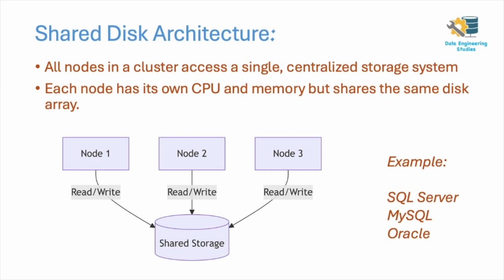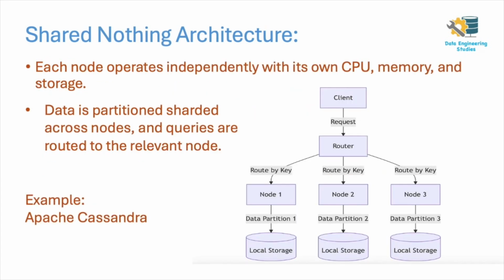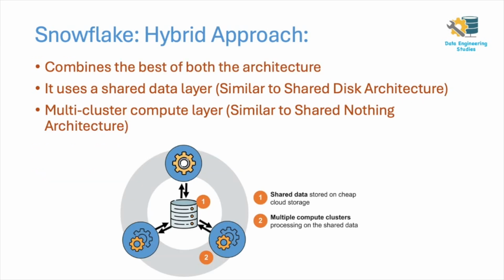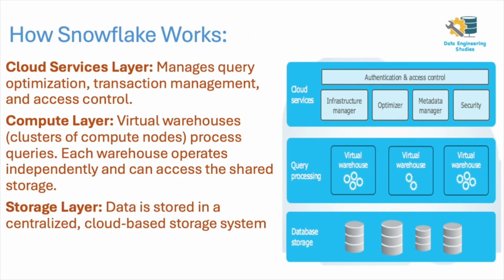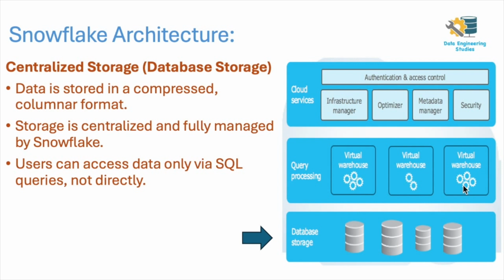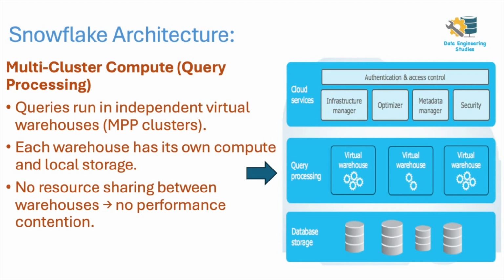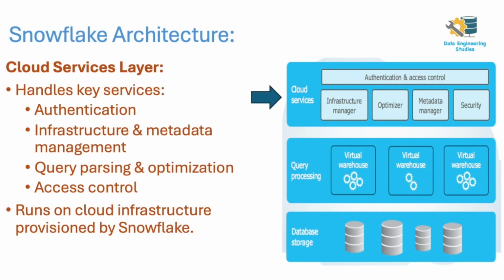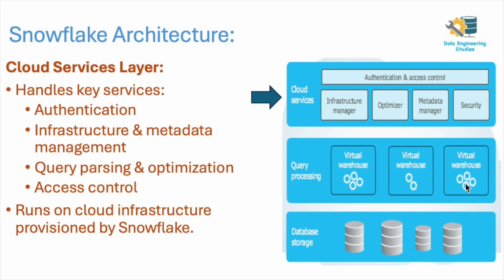Snowflake's Cloud Architecture